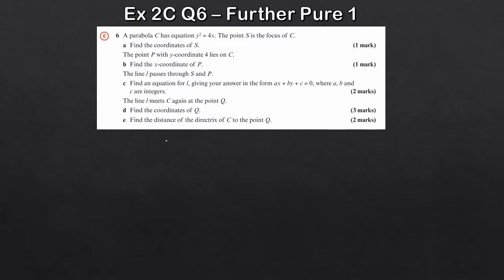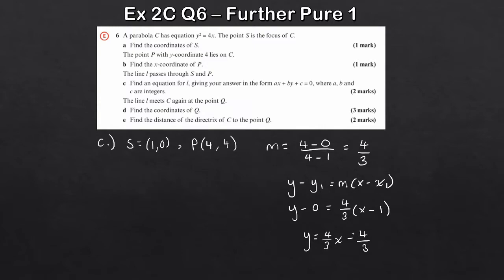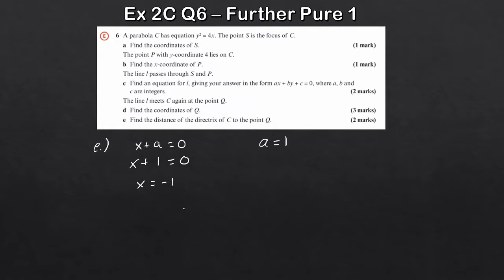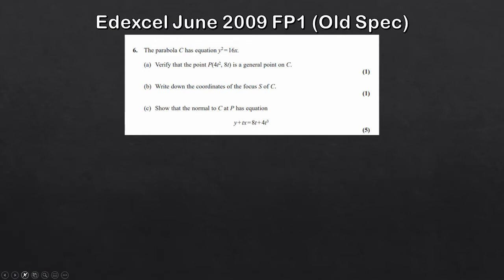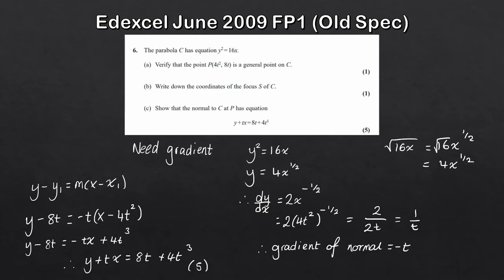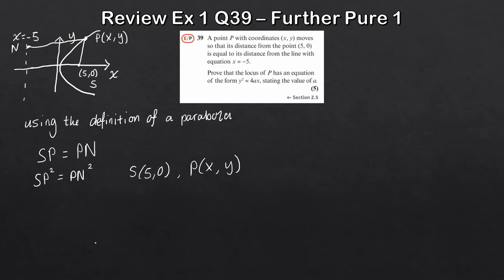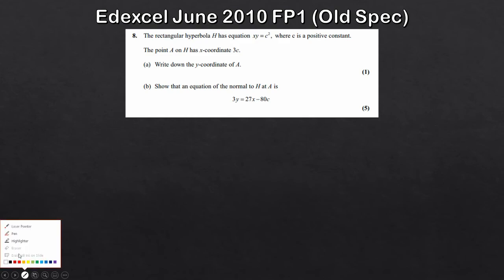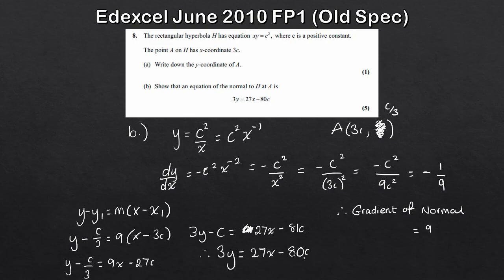Edexcel A Level Further Maths Further Pure 1 | Conic Sections 1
This video covers chapter 2 of Edexcel's Further Pure 1 textbook looking at Conic Sections 1.

Conic Sections 1 covers the idea of Parabolas, finding the equation of a normal and tangent of a parabola, Rectangular Hyperbolas and again finding the equation of a normal/tangent.